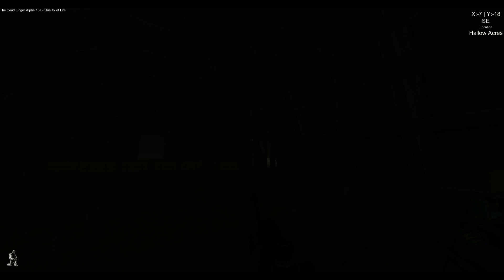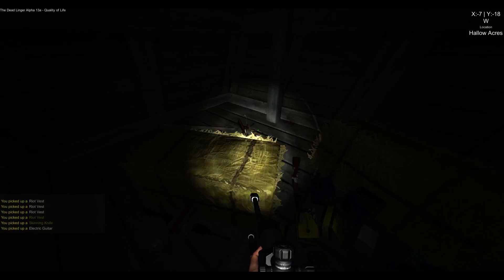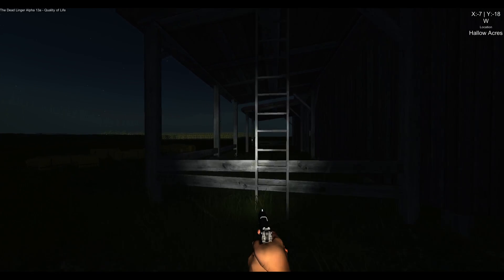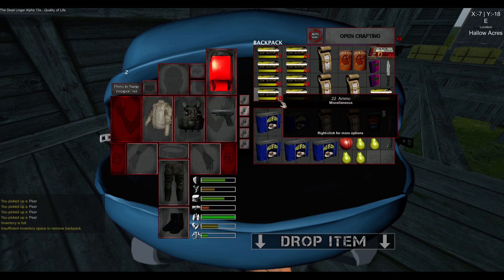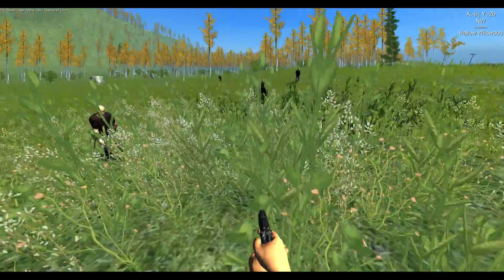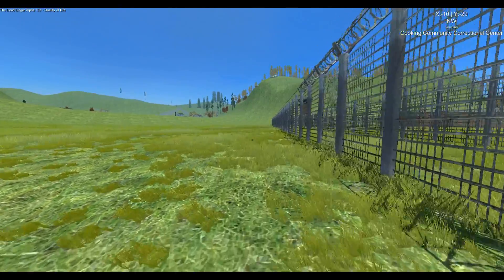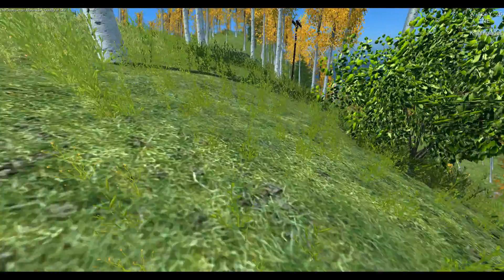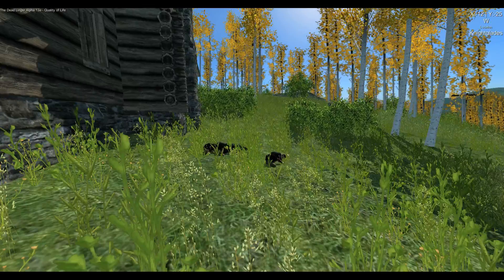The Dead Linger (Build 13) 47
I hope everyone has a great weekend!